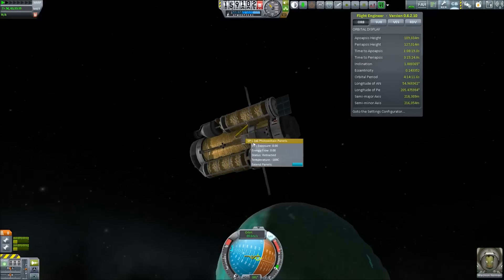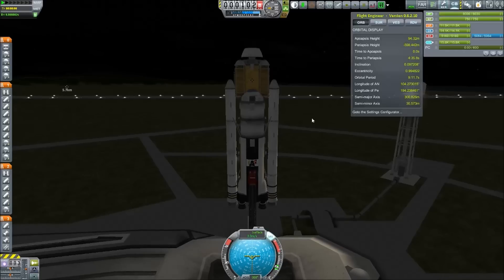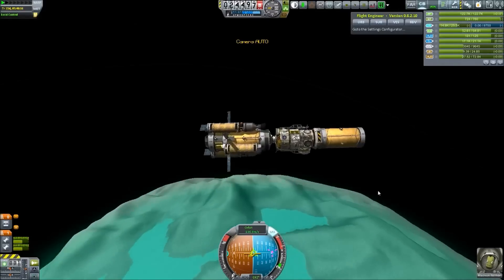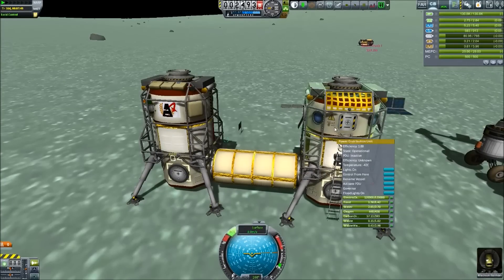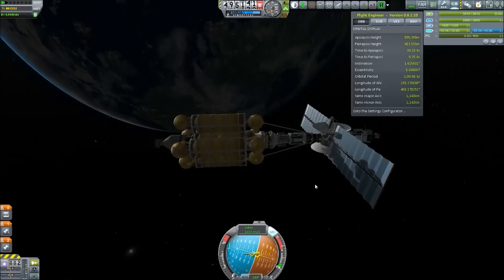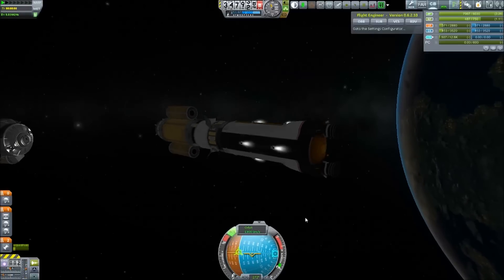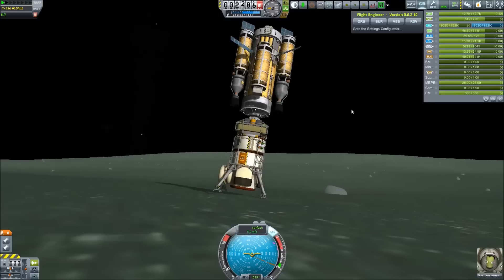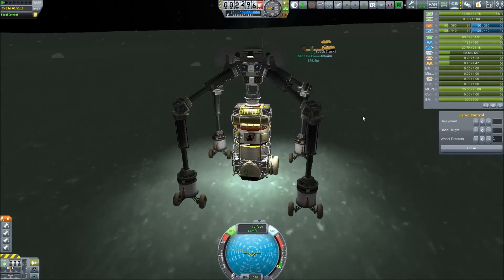Kerbal Space Endeavour Ep. 14 "Base Construction and Error 404"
Okay so ... OBS didnt want to work this time as intended and there were some corupted files. This Episode has some missing parts for which i apologize. Due to that fact this Episode is a bit shorter than normal. But to sum it up, more Base Parts and a new Interplanatery mission.